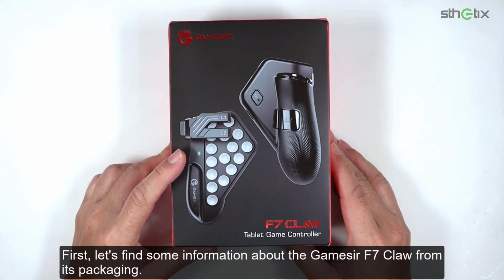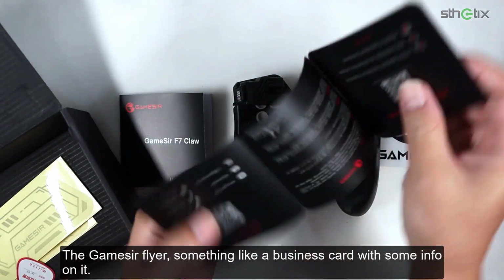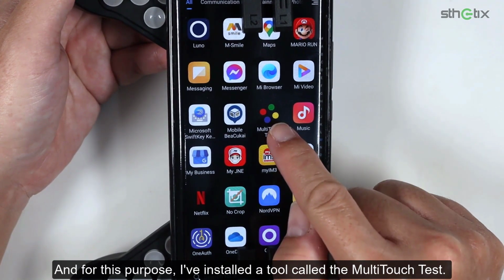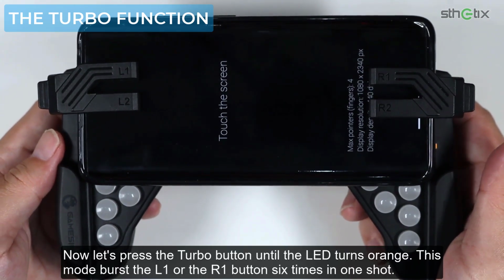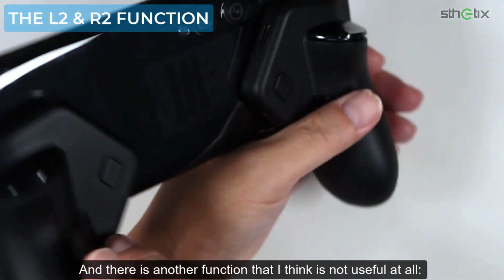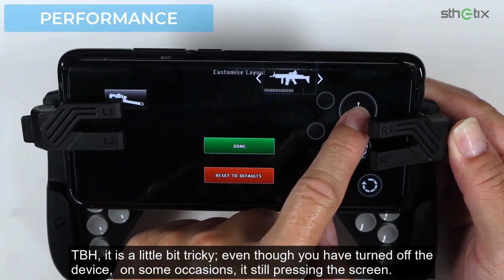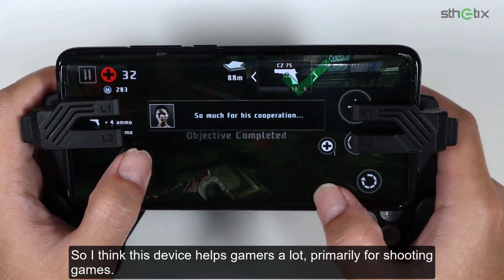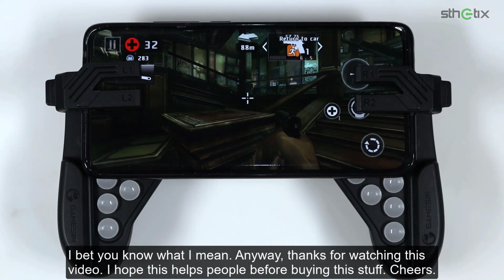THE GAMESIR F7 CLAW TABLET GAME CONTROLLER : IS IT GOOD ?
This video is all about the Gamesir F7 Claw Tablet Game Controller